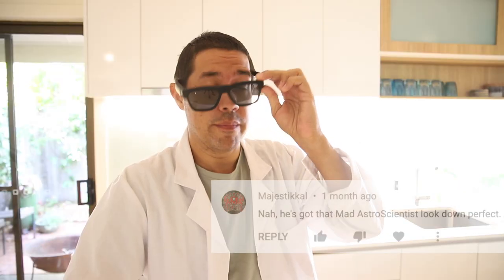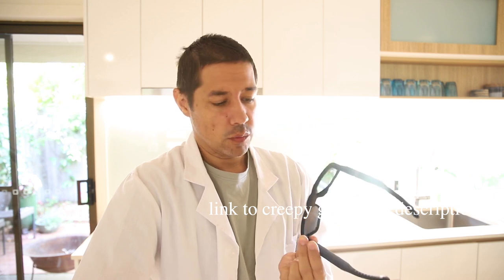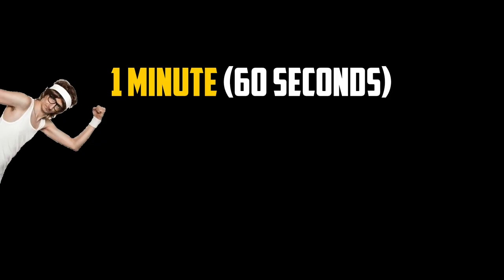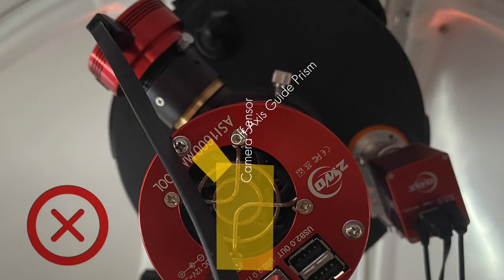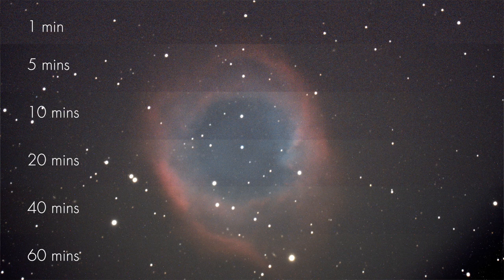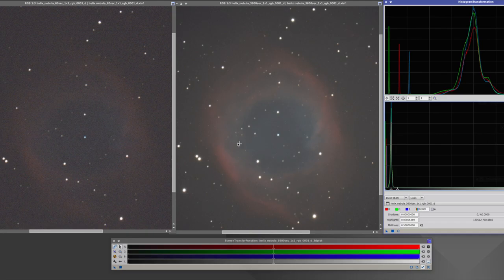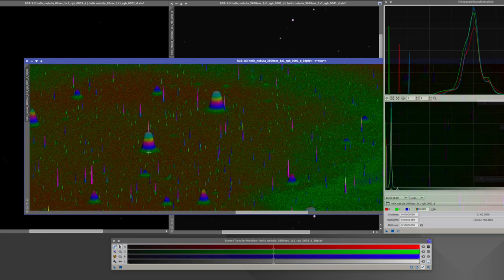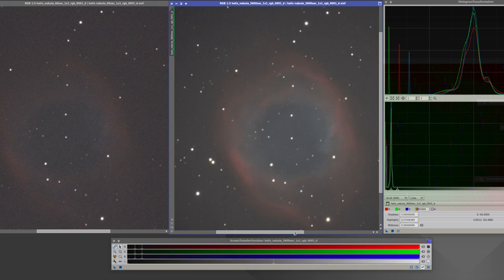Extreme Astrophotography - 1 Hour Subs!!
I slammed down a red bull and jumped a shark before filming this video.

Creepy camera glasses (Thanks Majestikkal) :

EQUIPMENT LIST
Celestron 11" Edge HD Telescope

🎵 Track Info:

Title: Savana
Artist: Vendredi
Genre: Dance & Electronic
Mood: Dark

Triangulum Galaxy
by Pulse Emitter
This song is free to use under specific conditions. [CC3.0 Attribution]

🎵 Track Info:

Title: Epic Song by BoxCat Games